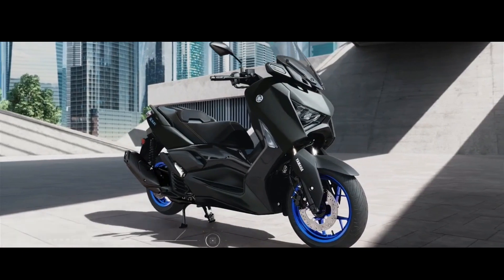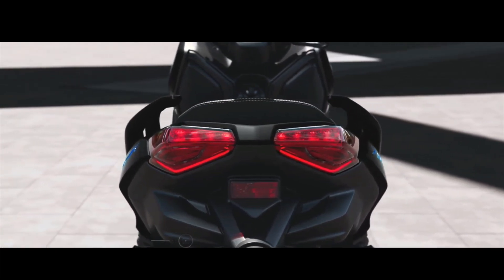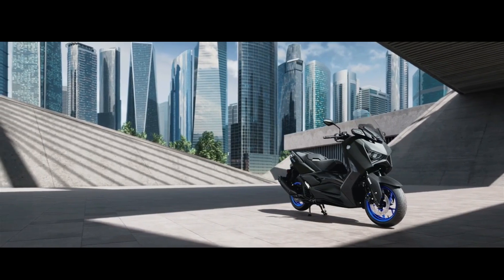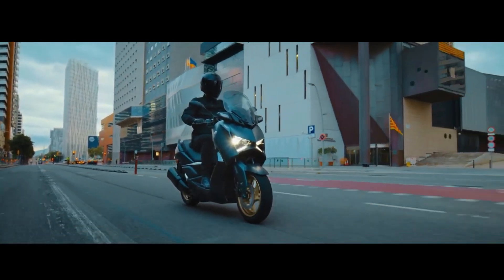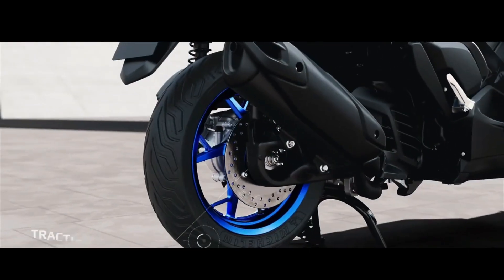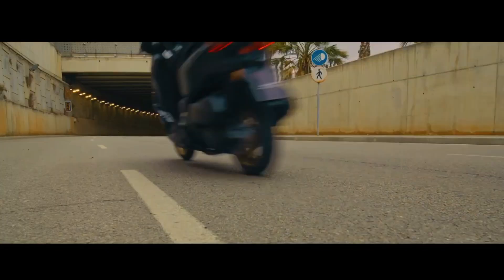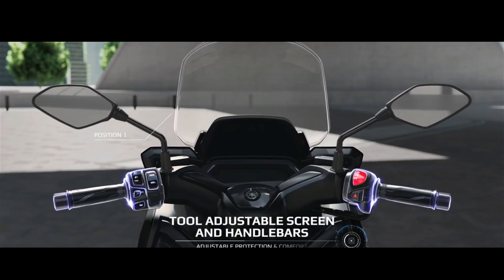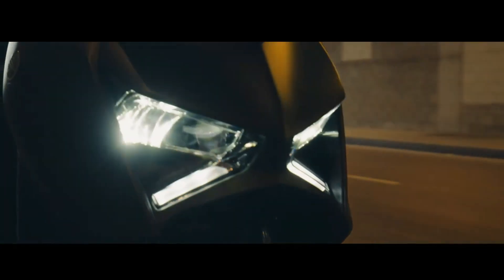The Yamaha XMAX 125 | MOTO-CAR TV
Sporty, stylish and functional, the Yamaha XMAX 125 Sport Scooter gives you the opportunity to discover the fun and freedom of two wheels. And we’ve made the latest model even more attractive with its dynamic new bodywork and smartphone connectivity that make this the premium urban commuting experience.

XMAX 125 is developed to give you the ultimate combination of stylish good looks, sports performance and high levels of functionality. And the new XMAX 125 takes the riding experience to another level with its dynamic angular bodywork and X-shaped LED headlight that has more MAX appeal than ever.